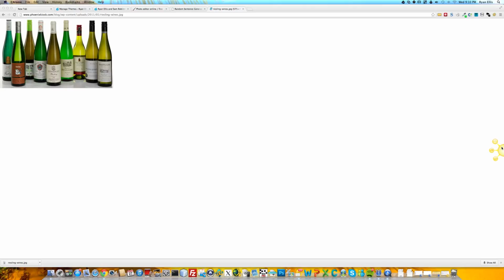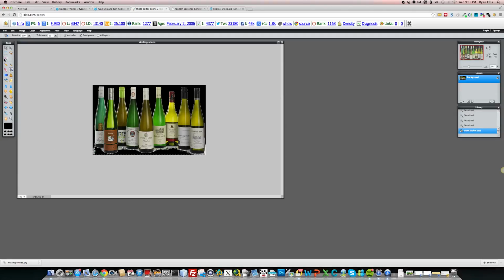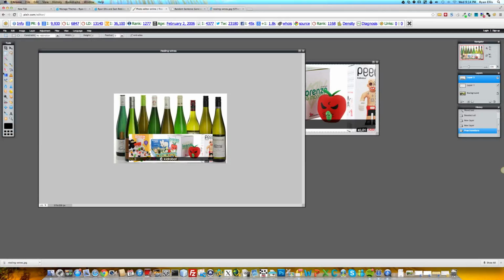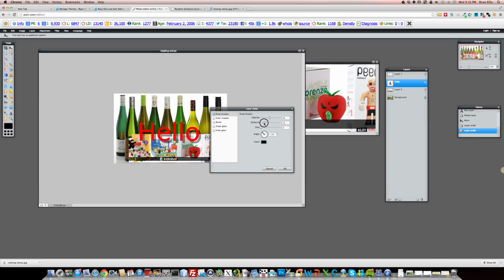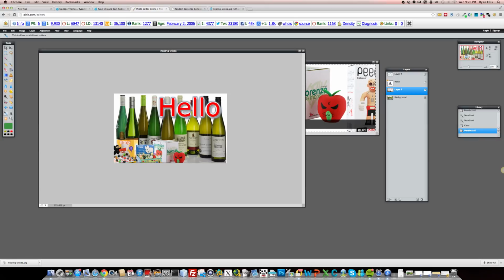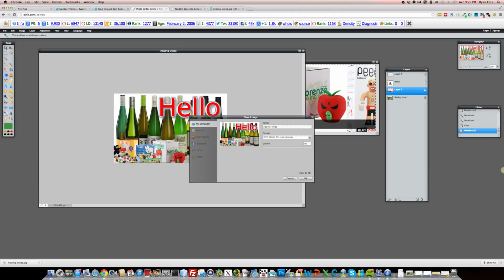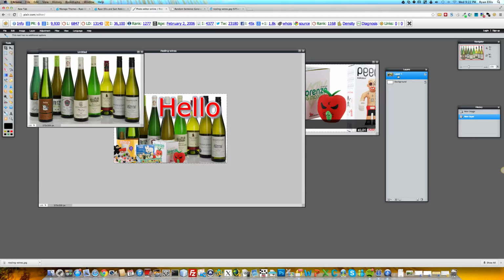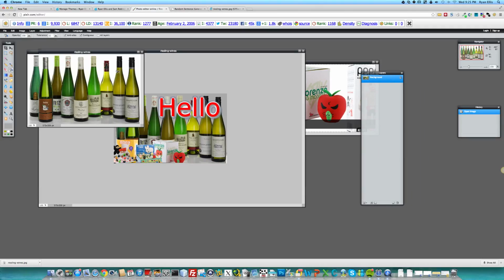Free Photoshop Online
Free Photoshop Online as well as a walkthrough on creating / editing graphics for use in your wordpress blog or webpage